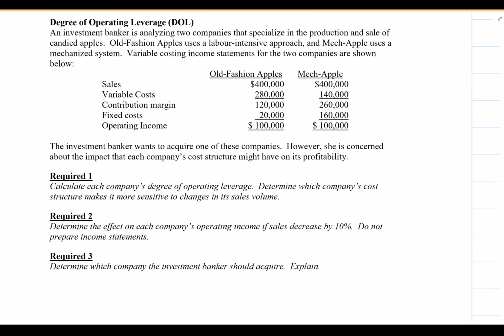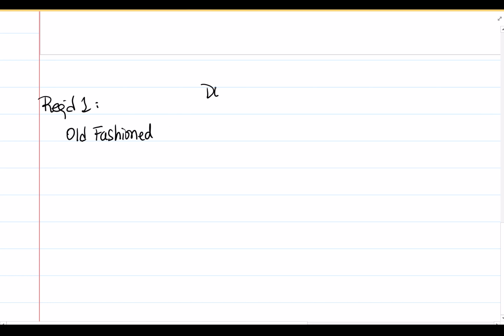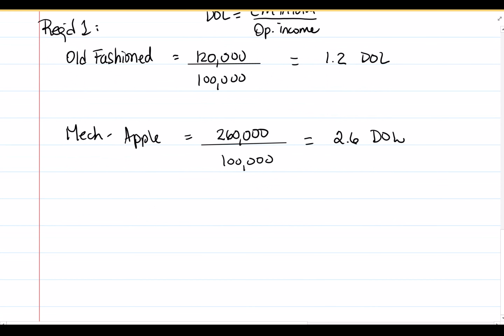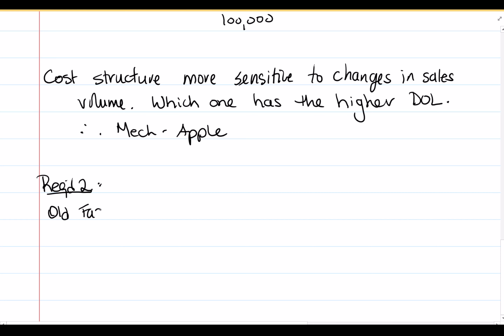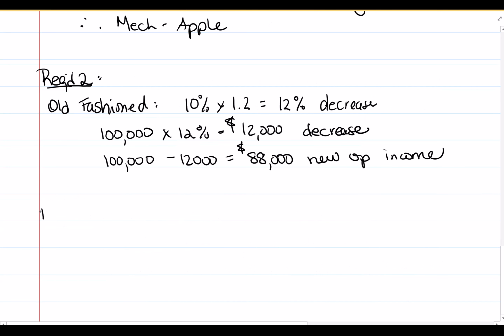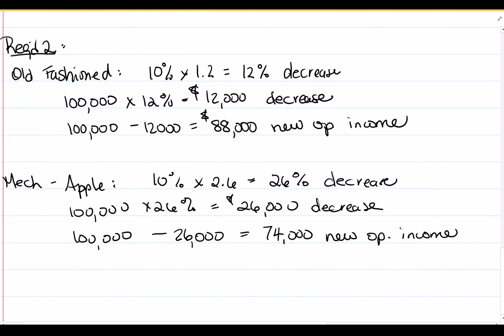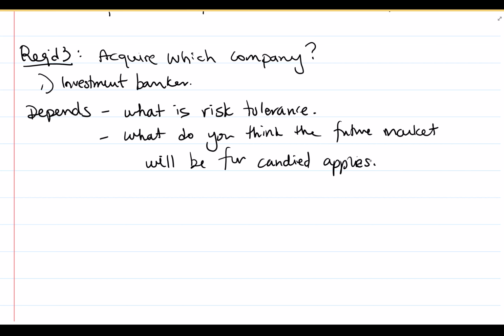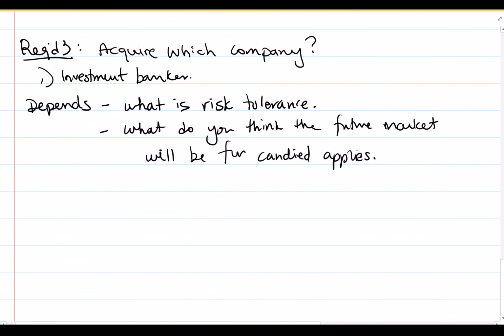In Class #4.9 Degree of Operating Leverage